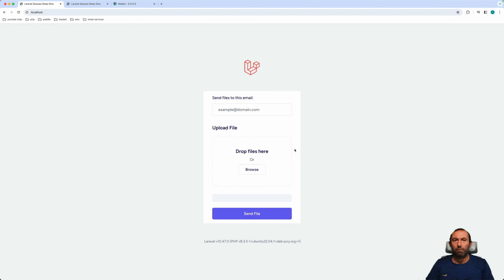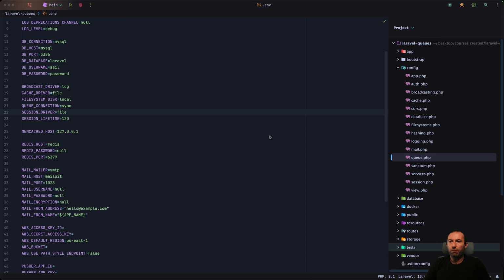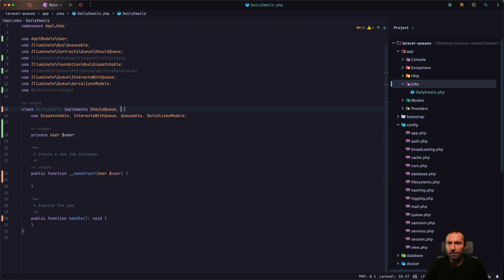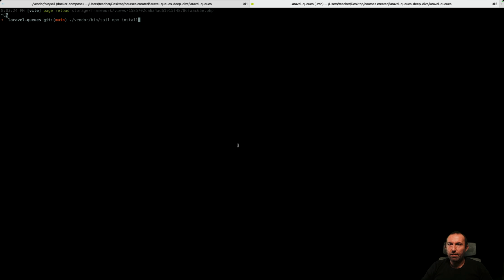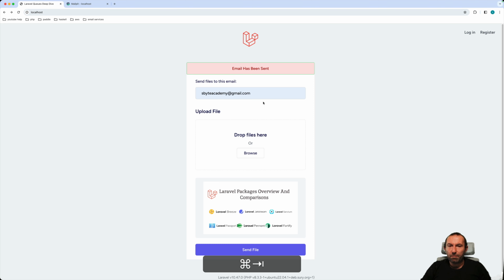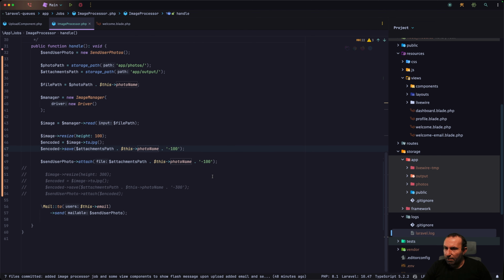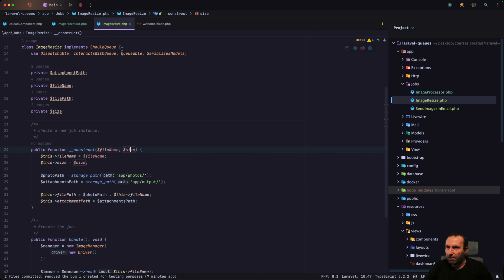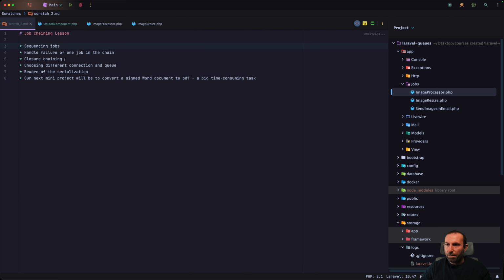Mastering Laravel Queues Basics to Advanced Techniques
After that the course will be available at full price.

Course Description
Enhancing Application Performance with Laravel's Queue System

Dive into the world of Laravel queues and discover how to unlock the full potential of asynchronous processing to elevate your web applications. "Mastering Laravel Queues: From Basics to Advanced Techniques" is meticulously designed to guide you through the foundational concepts of queuing in Laravel, all the way to implementing advanced queue techniques for optimizing your application's performance and scalability.

In this comprehensive course, you will:

Grasp the Essentials: Start with an understanding of what queues are and why they are a critical component in modern web development. Learn about the importance of using queues and how they can significantly improve user experience and application efficiency.

Configure with Confidence: Gain hands-on experience in configuring various types of queue connections such as Database, Redis, and SQS. Master environment configuration for queues to ensure your application runs smoothly across different setups.

Implement with Precision: Move beyond theory by writing and dispatching your first Laravel queued job. Delve into the differences between synchronous and queued execution and understand how to make informed choices in your application's architecture.

Optimize and Manage: Learn how to run and manage queue workers efficiently, including the setup of long-polling and Supervisor to ensure your jobs are processed reliably. Discover strategies for handling failed jobs to maintain a robust and resilient system.

Advanced Queue Strategies: Elevate your skills with advanced techniques such as queue prioritization, job chaining, and batching. Understand how to effectively utilize multiple queues for priority-based processing and orchestrate complex workflows for maximum efficiency.

Who This Course Is For:
Whether you're a beginner eager to explore the world of Laravel queues or a seasoned developer looking to refine your skills and implement sophisticated queueing solutions, this course will equip you with the knowledge and practical experience you need to excel.

Embark on this journey to mastering Laravel queues and unlock new levels of performance and efficiency in your web applications. Join us in "Mastering Laravel Queues: From Basics to Advanced Techniques" and transform the way you handle asynchronous processing in Laravel.